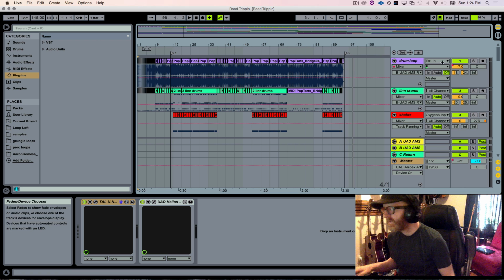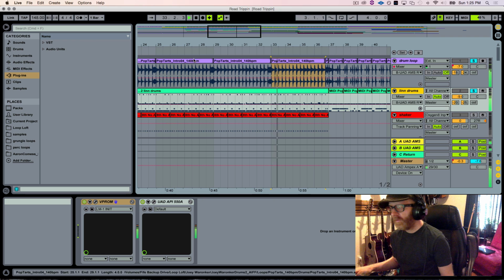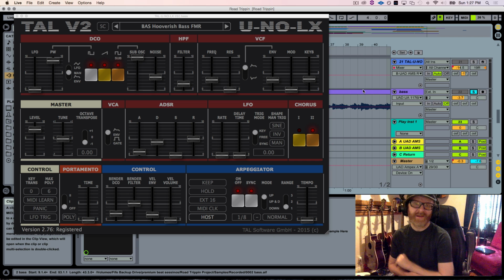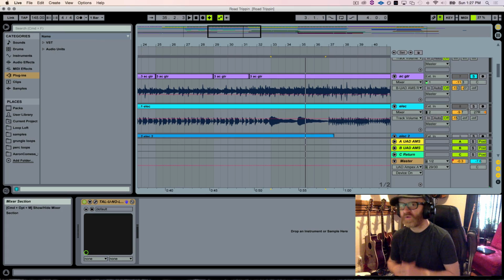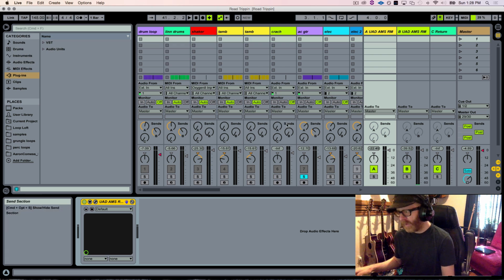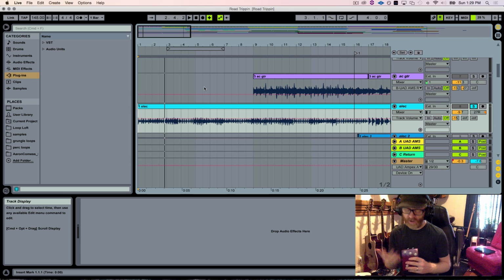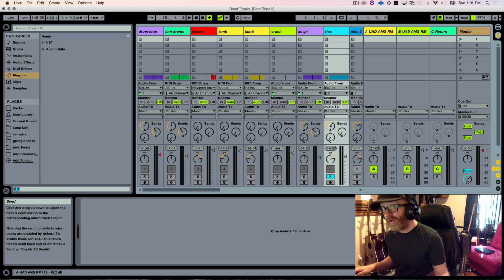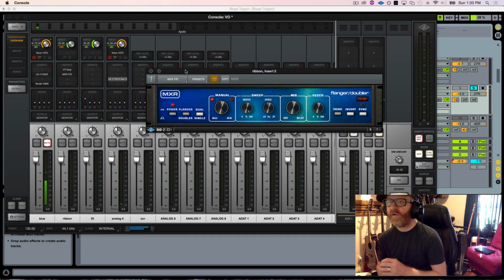Music Production Breakdown: Road Trippin '83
A production breakdown of Road Trippin '83 by Mark Marshall & Abby Ahmad. // More production breakdowns

Transcript excerpt:

Hey everyone. Mark Marshall with theproaudiofiles.com and guitaristmarkmarshall.com.

In this production breakdown, I'm going to talk about a song that me and my wife Abby Ahmad were composing for a TV spot, and the concept was to go pretty early 80's here, which meant for me, I knew I wanted some Linn drums, and I wanted some Juno synths, and I knew that I was going to want to treat guitars a certain way. I think it's good to think about this when you're going into production, so it's not really always a surprise. Though some surprises are good, you have a little bit of a trajectory, right?

So for the guitars, I knew I was going to want to use Fender Stratocasters, and chorus, and flanging, reverb was going to be important, and the overdrive sounds weren't going to be too heavy for this particular style of the early 80's sound I was going for. The guitar tones were a little influenced by The Cars, some late 70's, early 80's Cars songs.

Let's listen to this song and then I'll break it down.

[mix]

Let's start with the drums.

I was using some drum loops from the Joey Waronker Loop Loft Collection.

[drums]

I did a little bit of cutting and stuff just to arrange the parts for what I was looking for.

What I did is I doubled that with these Linn drums. I'll show you the plug-in quickly here. Okay, it's from V Prom. Linn drums are such quintessential 80's drum machine sounds. You can hear them on so many songs. Love is a Battlefield, Pat Benatar, I think Take On Me from A-Ha is also Linn drums. You can look it up, you can find a lot of tracks that were revered from that era were using this drum machine.

Here's both of them together.

[drums with Linn drums]

I'm going to add in the step sequencer. Actually, it's called an arpeggiator. These were big in the 80's. They were found on several keyboards, but the Roland Juno 106 had an arpeggiator, and I thought this was important for the track.

[drums and Juno synth]

Along with that, I want to have an electric bass sit below it, but I didn't want a really tubby, big, traditional sounding bass, so I played this.

[drums, synth, and bass]

You could hear I'm using a pick with that. I used the SVT plug-in, which I turned down the bass on, and I cranked up the volume so that it was getting a little gritty. Now, I ran that into a compressor, and the big trick with the compressor was I set it so that there was just a little attack that would come through, and then it would clamp down really hard, especially because I had a lot of compression on it, it was almost more like an effect than what you would traditionally do for most normal bass sounds.

I just really wanted to get that pick attack just to pop through so that it would cut through the mix a little bit.

The acoustic guitar part in this was recorded using a Martin HD35, which is a very warm and open sounding guitar, and I knew that I wanted this to be a little brighter. I was thinking a little bit more like The Cure kind of vibe.

So I did a lot of EQing on the way in. I used this Neve 1073 plug-in.

So radically EQ'd the acoustic guitar so that it didn't have a lot of low end.

[acoustic guitar]

I also sent it to a buss that I had this AMS Neve reverb plug-in, but I had it set to chorus. Chorus was really big in the 80's, so I used it pretty liberally in this song.

We're going to start getting into these Cars and early 80's guitar sounds. I was playing power chords with a Stratocaster into this pedal here, which is the KLON KTR. I really like this for this type of clean, yet mildly compressed, overdriven guitar sounds.

It cuts off the low end a little bit, which I think is flattering for this type of music. Around this time, they were using a lot of solid state amps, like the Roland Jazz Chorus, and things like that, so tube warmth and a lot of these things we associate with the 60's and 70's weren't necessarily appropriate for this era of recording.

I had the KLON set fairly low, it's not really distorting that much, it's just kind of taking the frequency range and just squeezing it in a bit.

I used the Softube Vintage Amp room for the amp sim. When I open this up, there's a few adjustments I immediately make. One is I like to move this microphone a lot closer. It may not be right up against the grille, but I'll get it a lot closer than the stock setting.